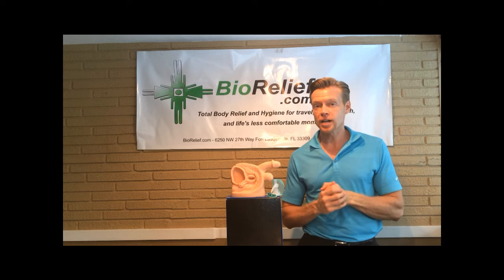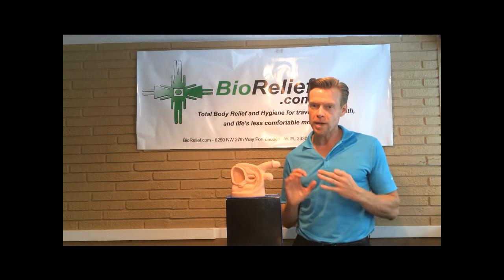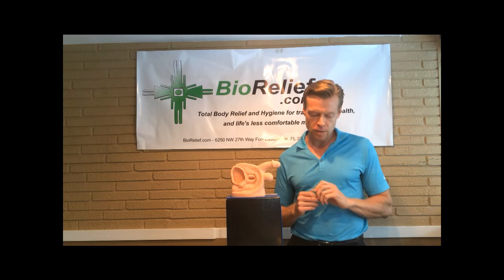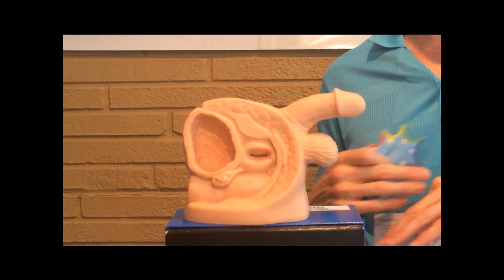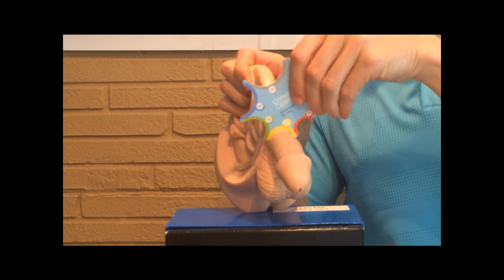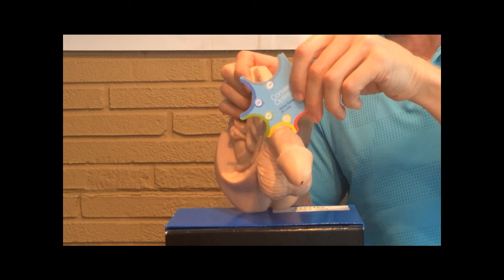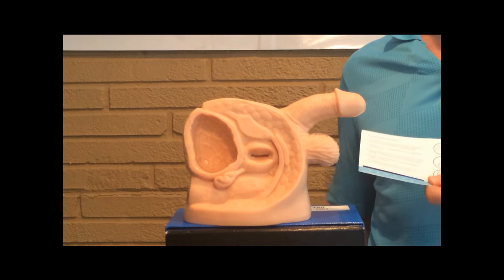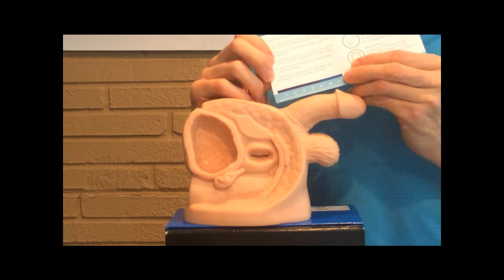Catheter Video for applying a Male External Catheter Part 1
Part 1 of 2 that explains how to choose the correct size of a Male External Catheter, and rolling it onto the penis. Using the Coloplast Coveen Optima you will see the correct way to roll it on.

This part explains why its important to trim back the pubic hair to keep it from from coming in contact with the adhesive in the catheter.  Using the correct soap and using the sizing guide.

M.E.C.'s are better alternative to adult diapers because they give back freedom to men who experience urinary incontinence.  The Stadium Pal is a good example of a complete kit with catheters and a leg bag.  For more information on the Conveen Optima go